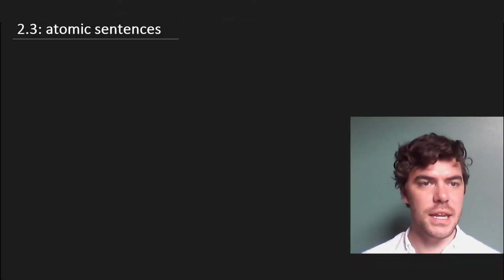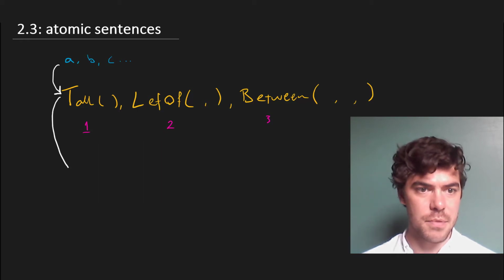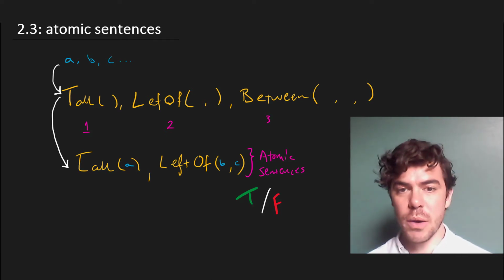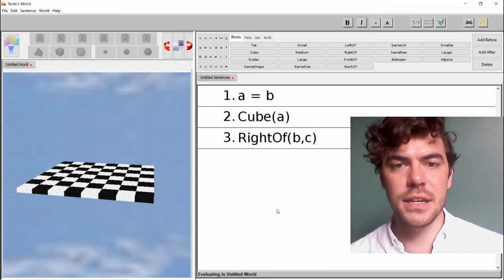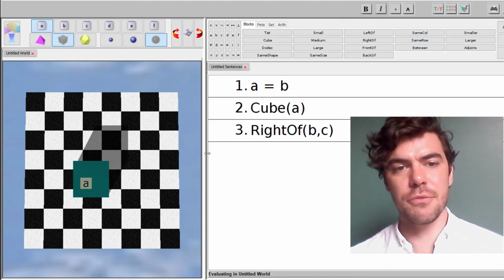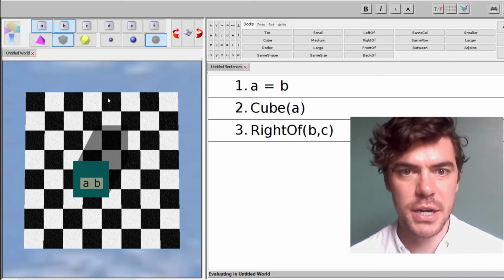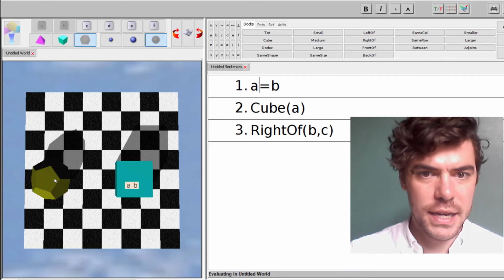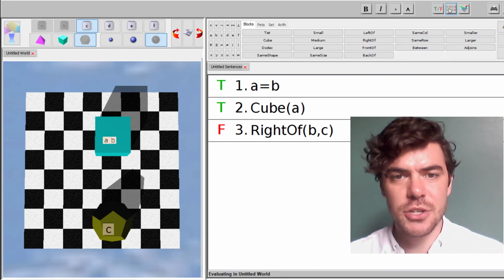Atomic sentences + intro to TARSKI ⟨02,03⟩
Atomic sentences are true or false.

An atomic sentence is just built up from the components we've been discussing so far: constants and predicates. Combining n number of arguments with a predicate of arity n (so e.g. two constants with a two-place predicate, three with three, and so on) produces an atomic sentence.

We call these sentences atomic because they are the basic, irreducible building blocks of molecular sentences, which we'll be discussing soon.

Special attention should be paid to the predicate EQUALS ('='), which we write between arguments ('a=b')⁠—in INFIX notation⁠—though we can also write it, like the other predicates, in PREFIX notation, as Equals(a, b) or even a=b.

This lesson wraps up with a quick overview of the program Tarski, which we'll be using to MODEL sets of sentences⁠—that is, to make them all true.